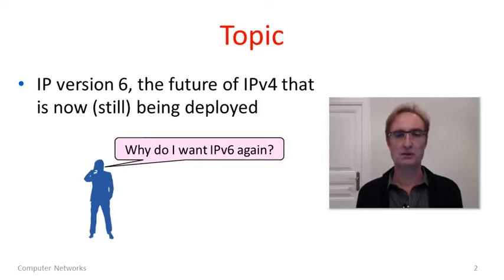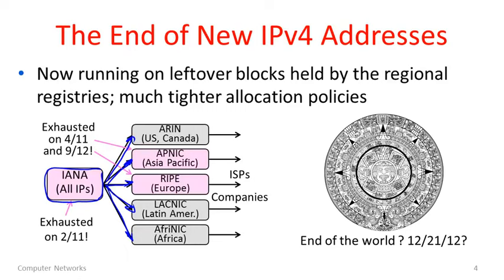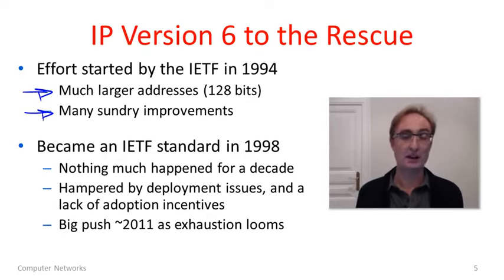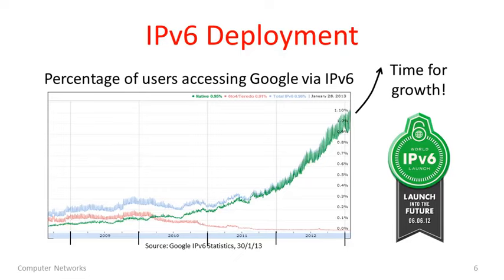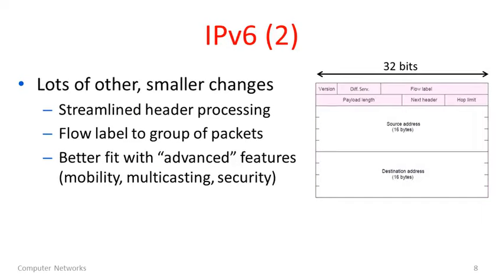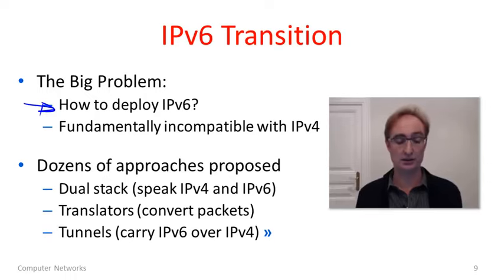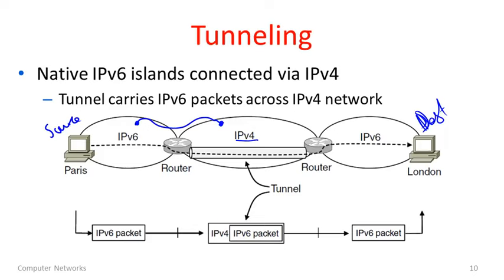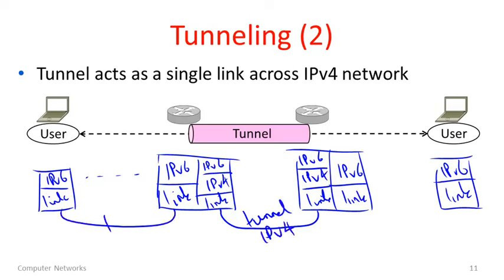Week 4 - IP version 6